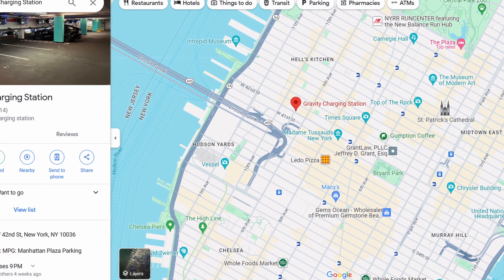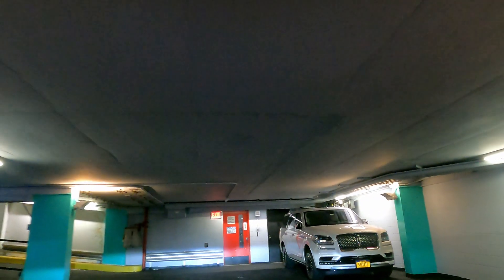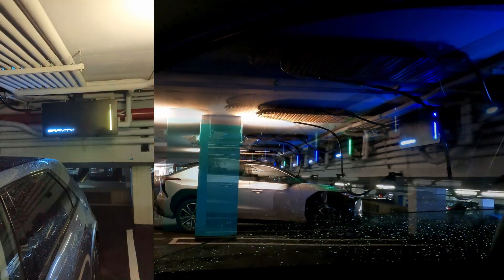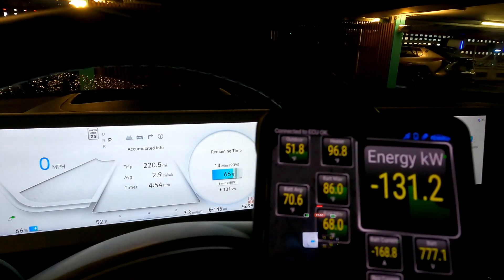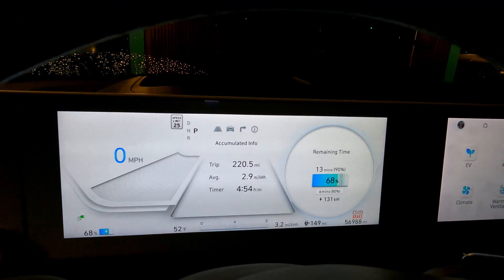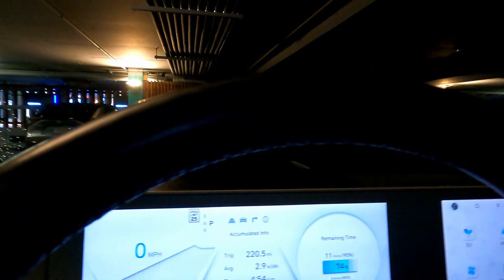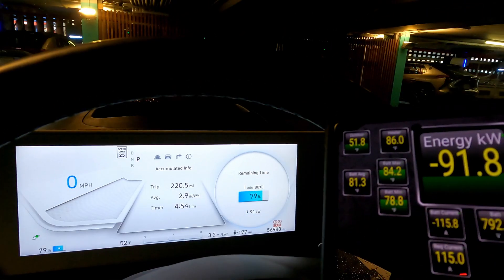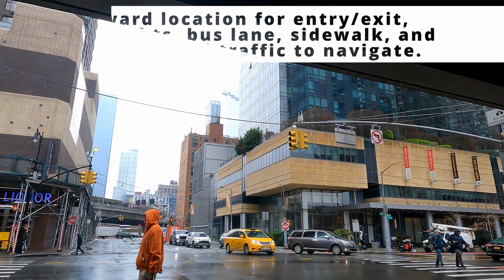500kW?? First Impressions from Gravity Charging in NYC | Quick Charge # 13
Join us in the heart of Manhattan for a test charge at the new Gravity Charging Center, a major hub for passenger EVs and taxi/rideshare that boasts 24 stalls and up to 500 kW of power delivery. Not that any EV on the US market can currently take advantage of that much power, but it's always good to futureproof (and the flashy headlines don't hurt).

We hope you find the EV information in this video useful.